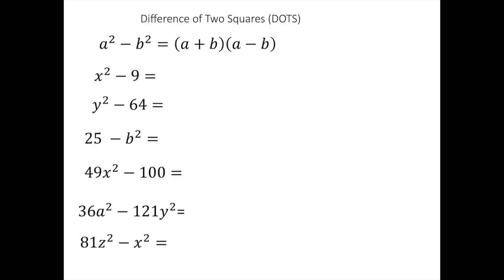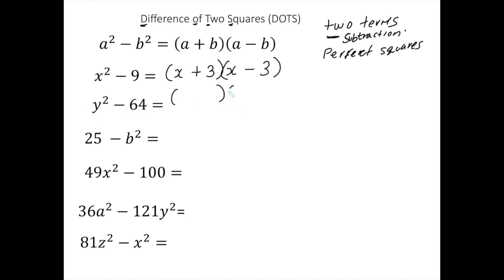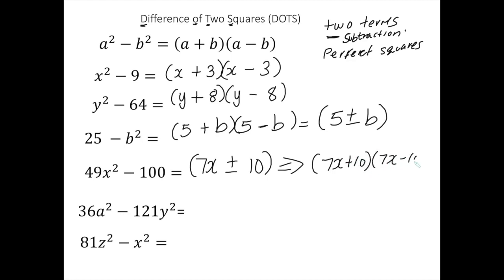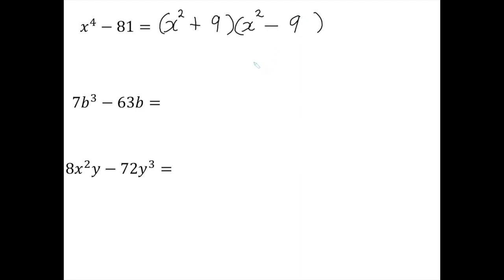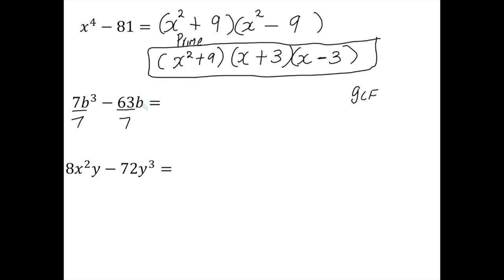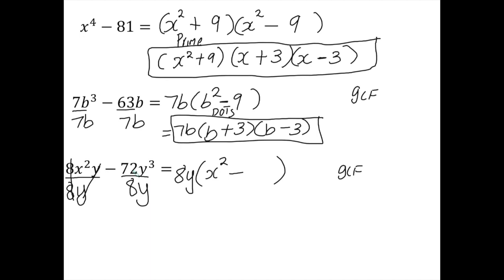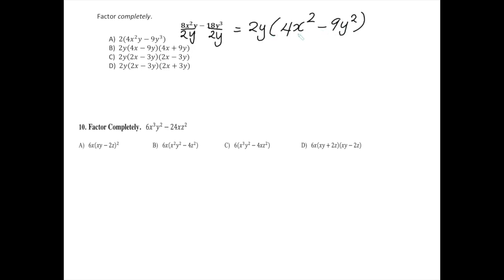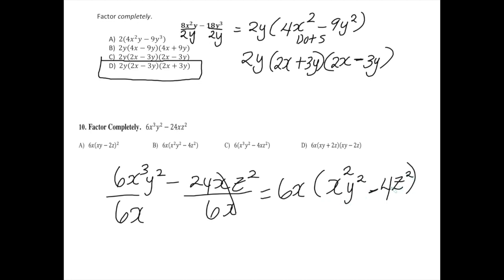Factoring by the Difference of Two Squares| College Prep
In this mini lesson I demonstrate how to factor by the difference of two squares or DOTS.